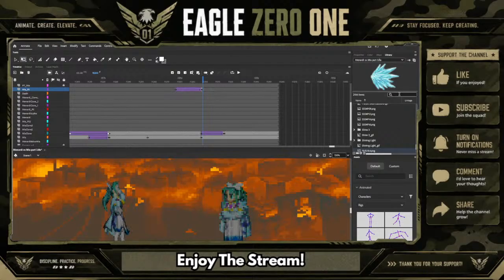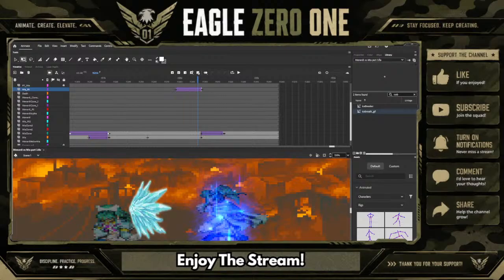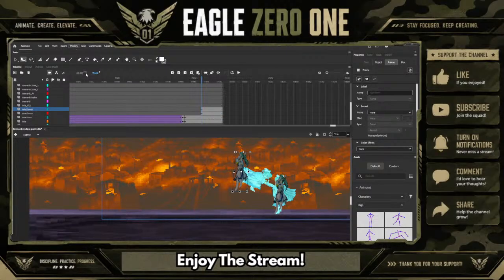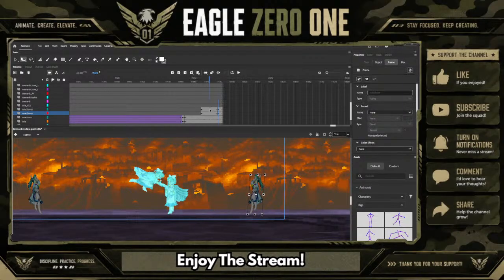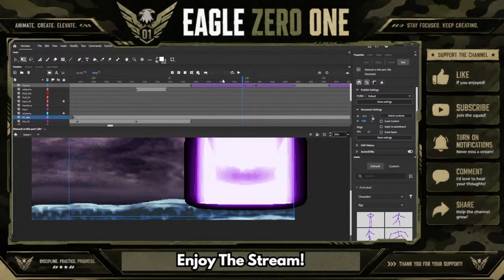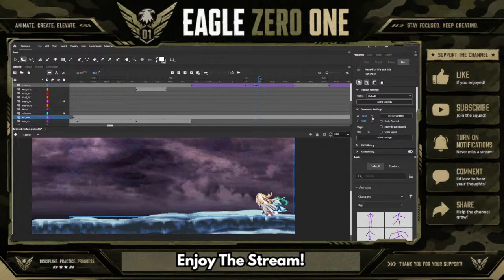Golden Sun Reimagined – Sprite Animation Workflow (Aseprite + Adobe Animate)